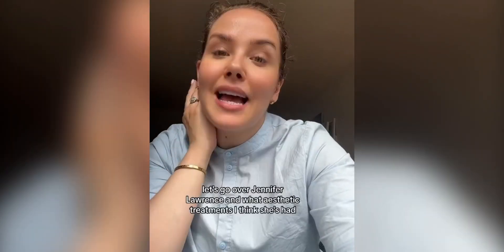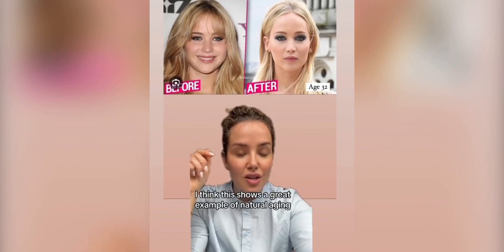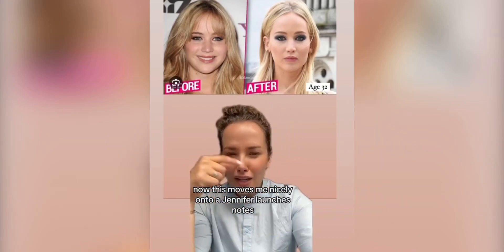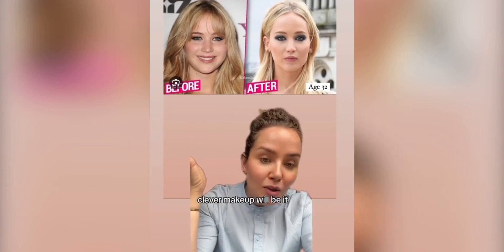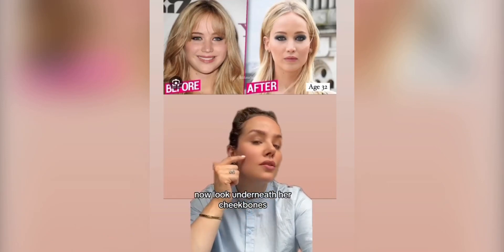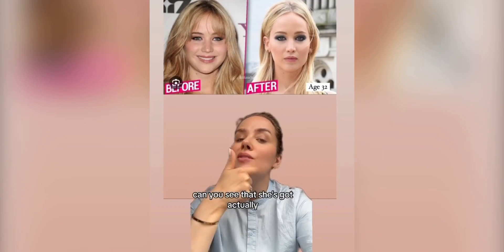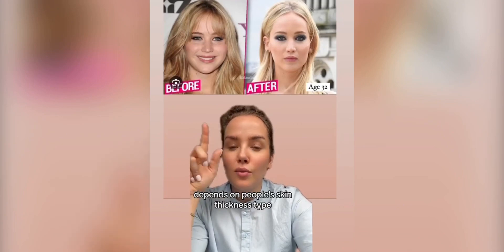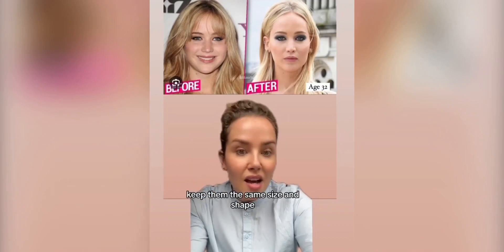Celebrity Aesthetics: Jennifer Lawrence | What have they had done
This is my opinion on what the gorgeous Jennifer Lawrence may have had treated aesthetically to enhance her features 💉✨

Follow @drkaraclinic